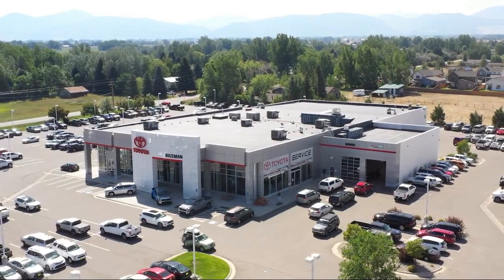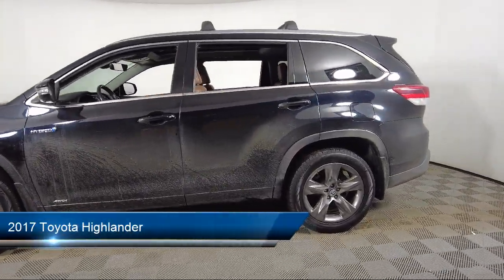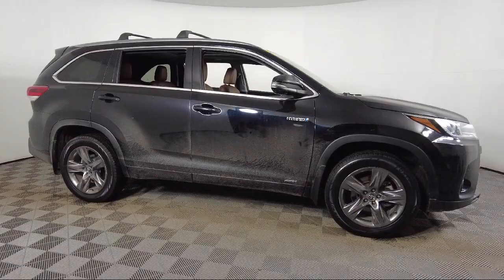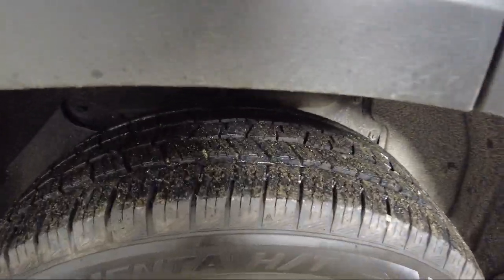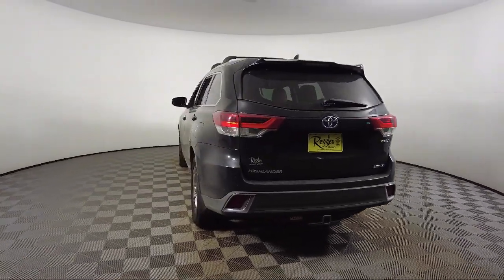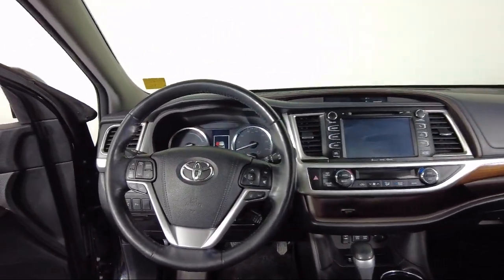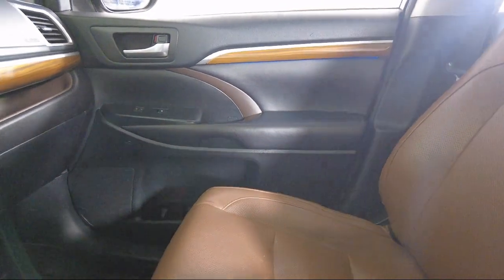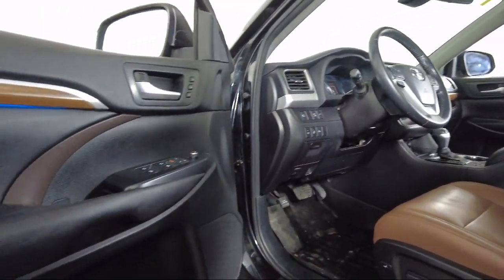2017 Toyota Highlander Hybrid Limited Platinum Sport Utility Bozeman Belgrade Big Sky Livingston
2017 Toyota Highlander Hybrid Limited Platinum Sport Utility Stock Number: B2402872 Vin:5TDDGRFH8HS033058.